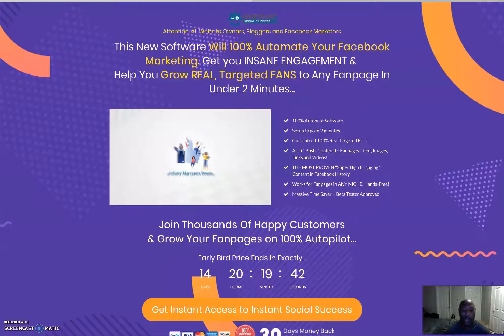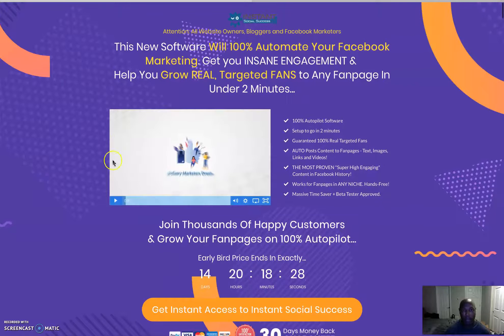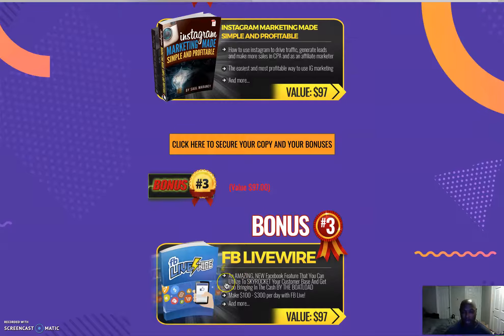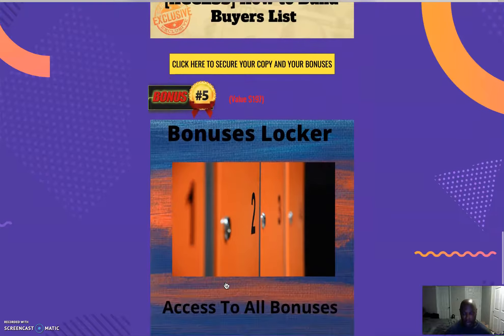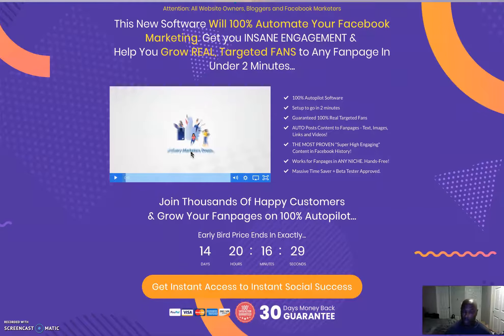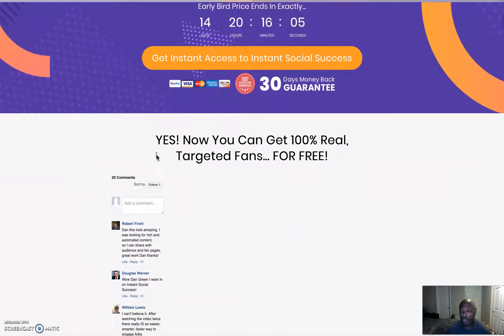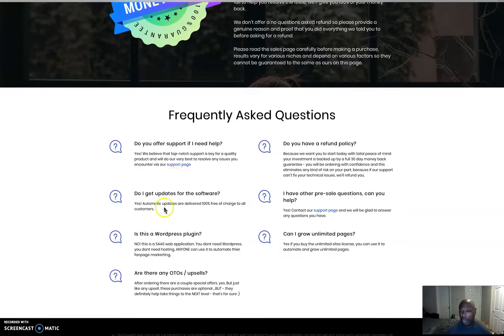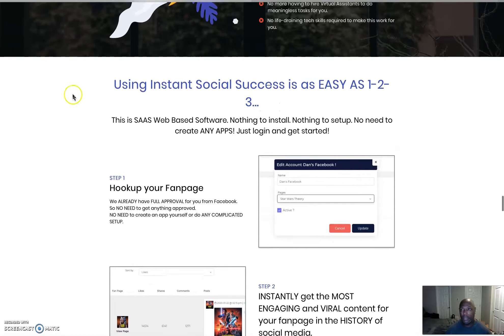Instant Social Success Review Don't Get Instant Social Success Without this Video Review!!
Instant Social Success is a New Software that Will 100% Automate Your Facebook Marketing. Get you INSANE ENGAGEMENT &
Help You Grow REAL, Targeted FANS to Any Fanpage In Under 2 Minutes..

Hi guys This is Craig Dove from marketing tools for your online business and welcome to my instant social success review. instant social success is a new product byDaniel Adetunji and Dan Green that will go live on February 14th at 11am EST.